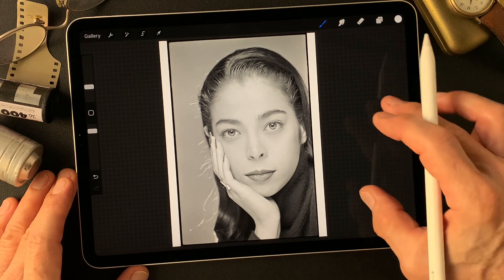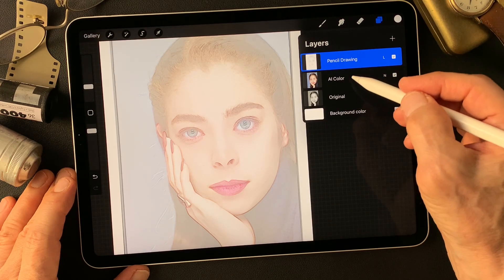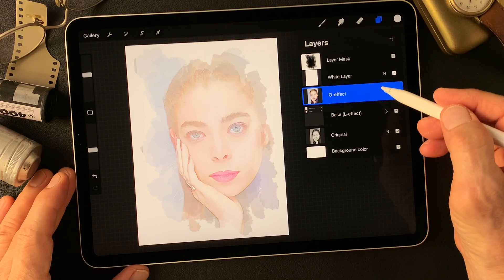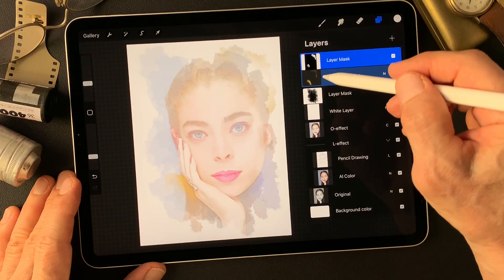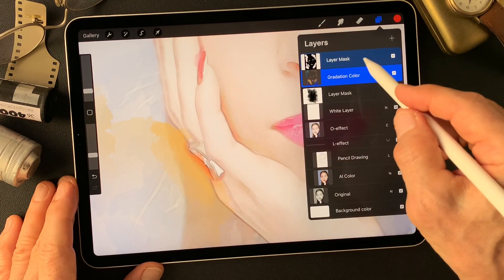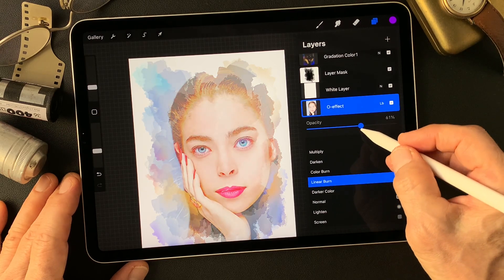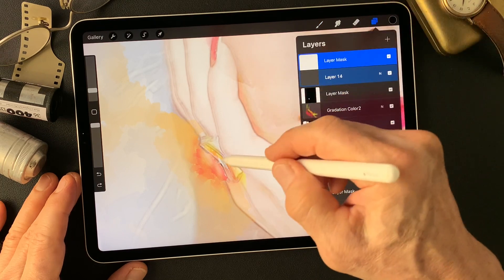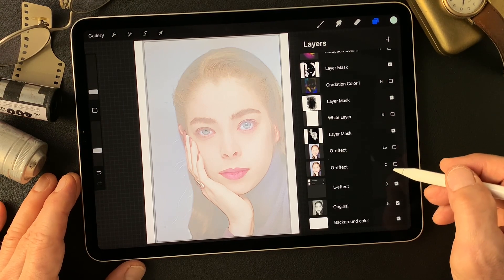Digital Painting with usage of blend mode. Like an illustration type digital painting.